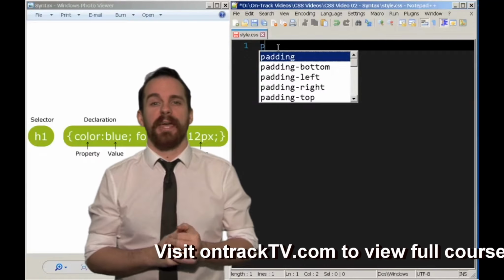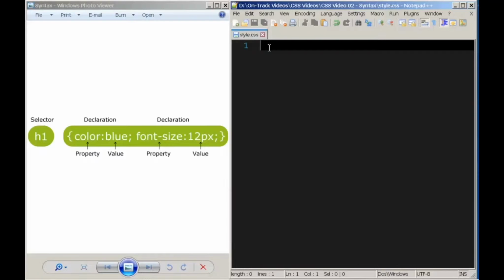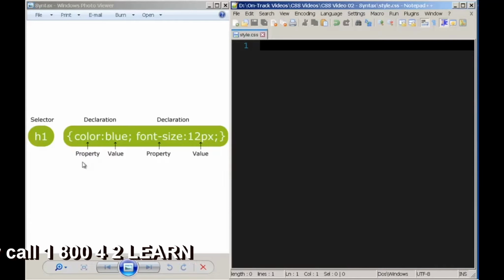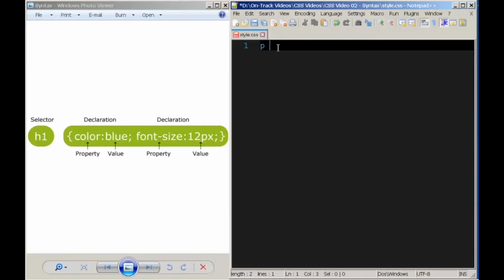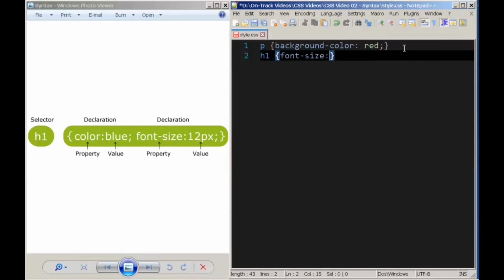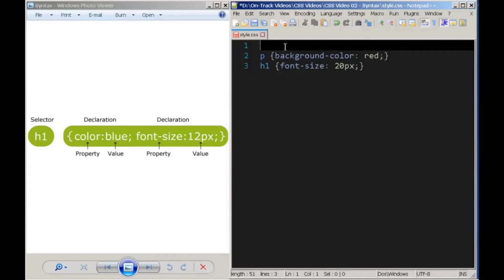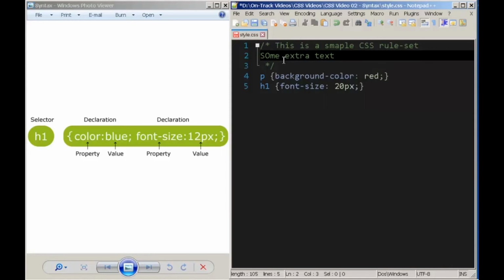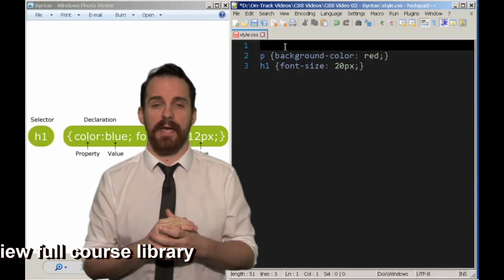CSS rules. How to type a CSS rule - ontrackTV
how to type a CSS rule. Rules in cascading style sheets. ontracktv